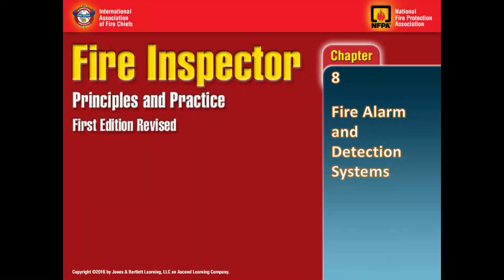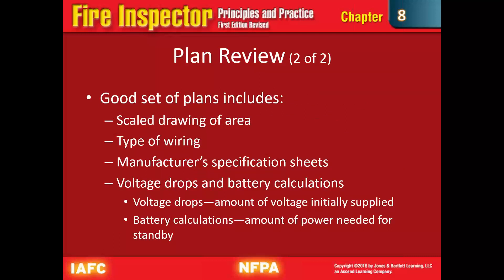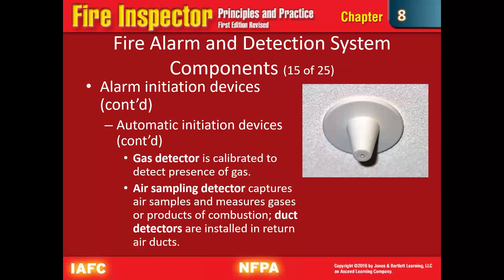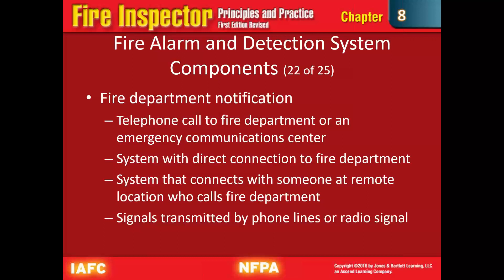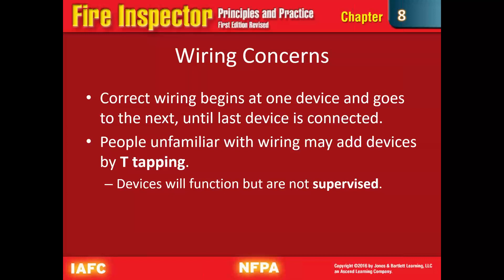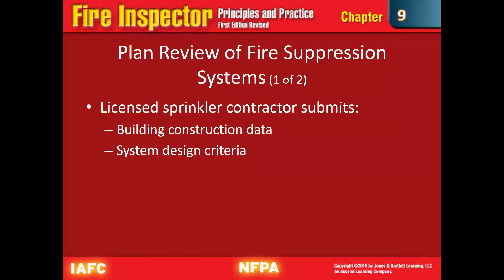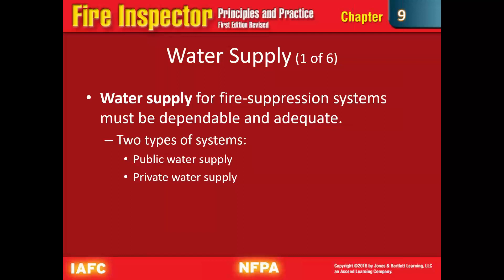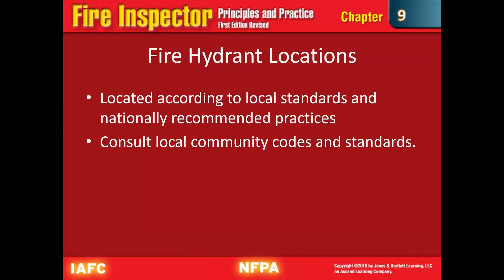ARES Fire Inspector - Fire Alarm and Detection System Components